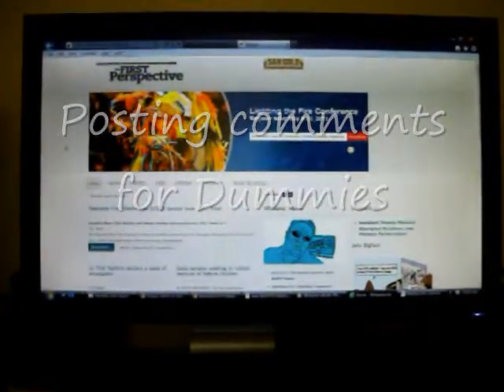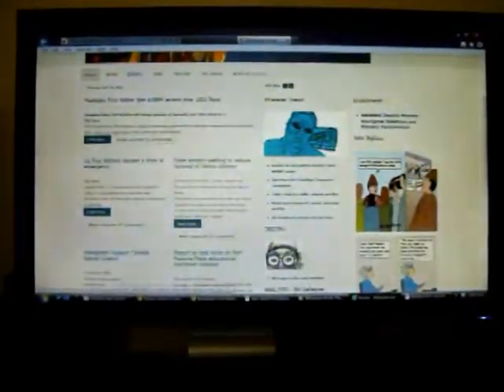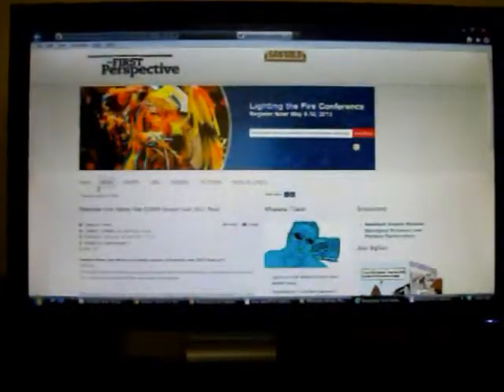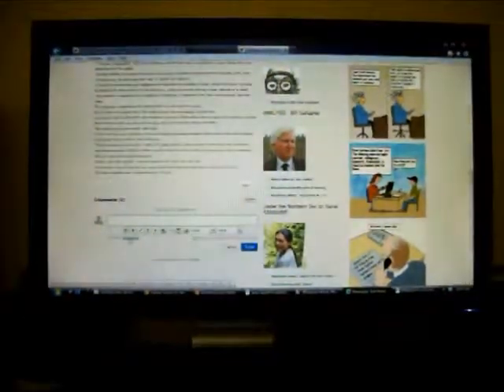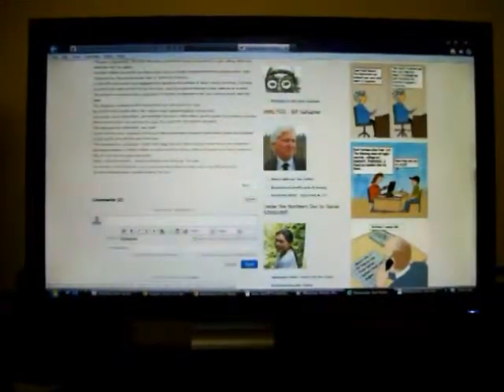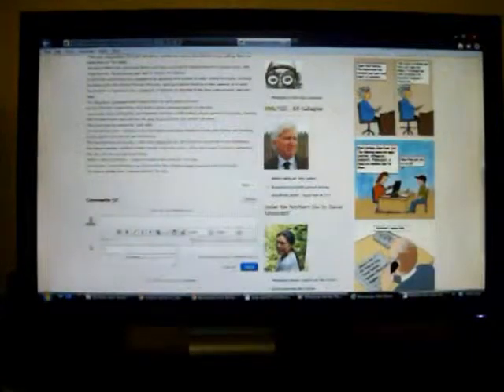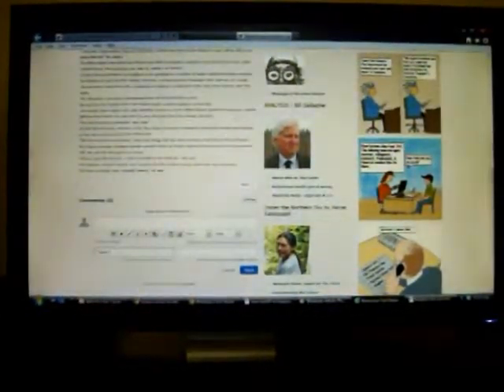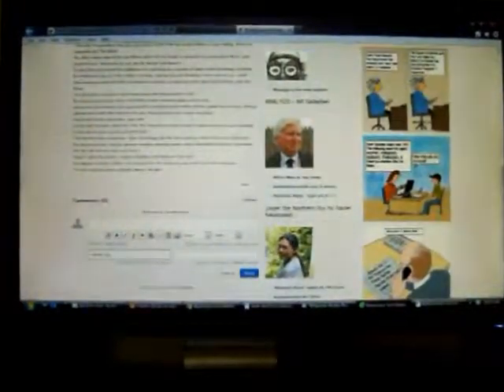Posting comments for Dummies